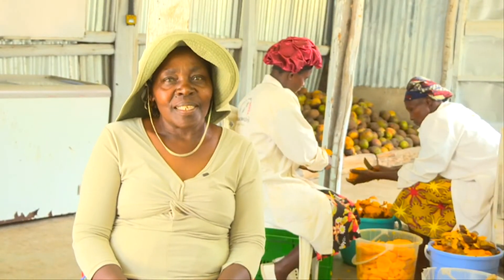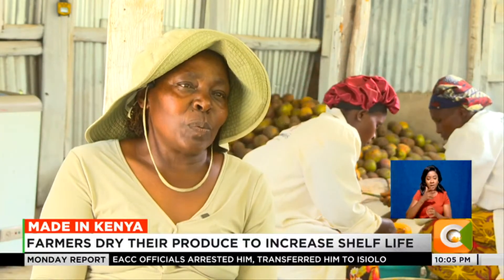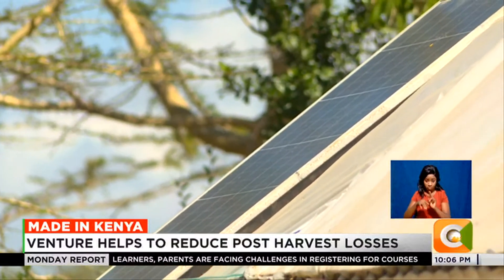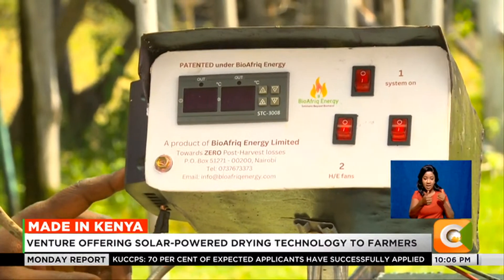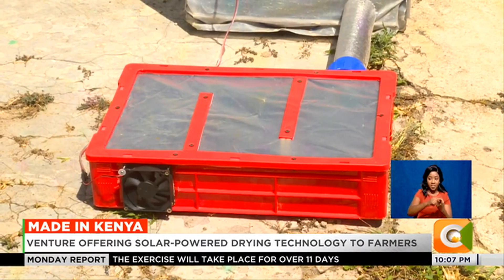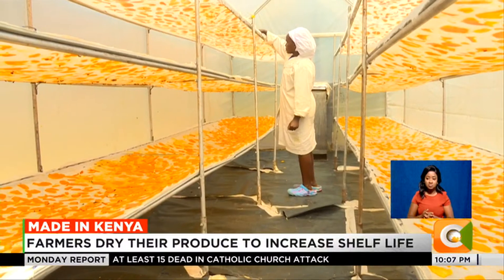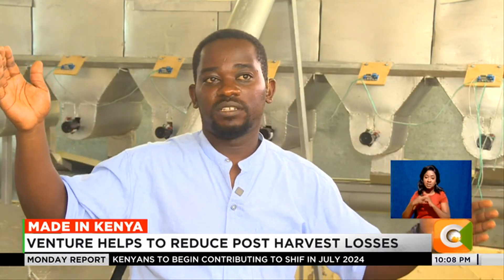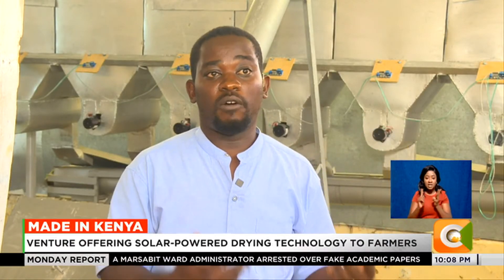Made In Kenya | Venture offering solar-powered drying technology to farmers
One of the biggest challenges in Kenya’s agricultural sector is post-harvest losses, with farmers incurring an estimated loss of upto 30% of their farm produce, according to the Food and Agriculture Organization. To curb this, several innovations to mitigate this have come up. One such innovation is BioAfriq Energy, a venture offering solar-powered drying technology to farmers to help them effectively dehydrate their farm produce to increase their shelf life.